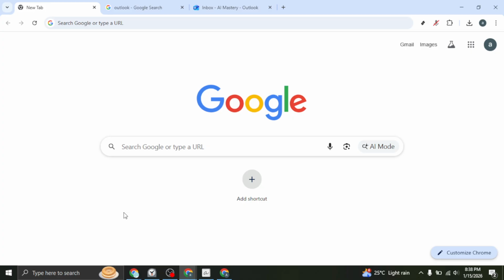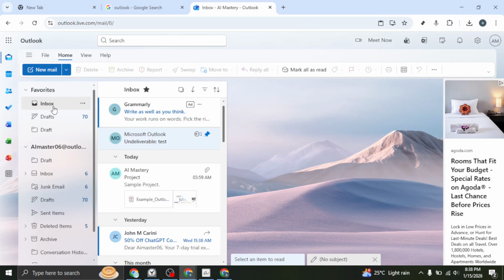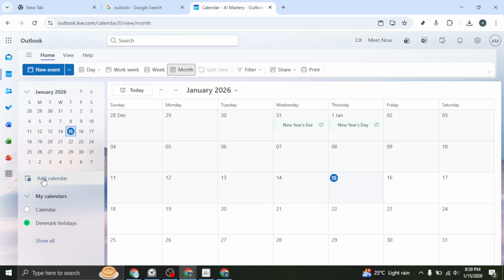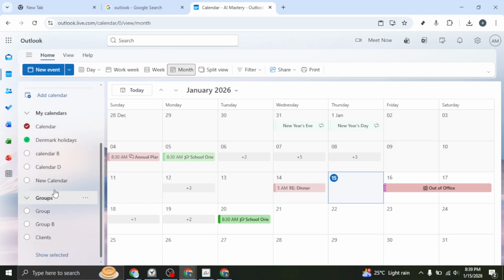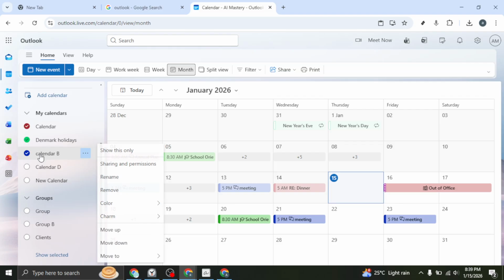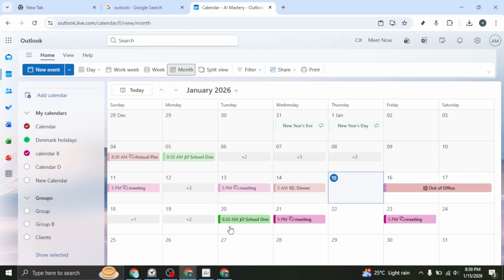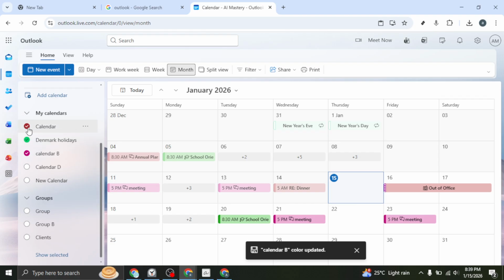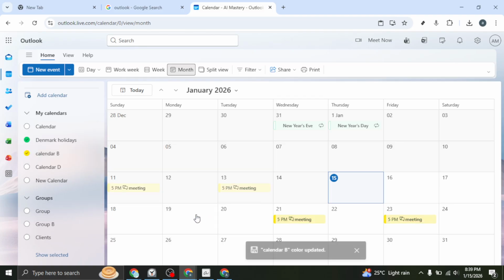How To Change Microsoft Outlook Calendar Color (Tested)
In this video, we discuss improving your planner's readability by showing you how to change calendar color settings. We demonstrate how to color code calendar groups to distinguish between work, personal, and shared schedules easily.

00:00 Intro
00:19 Open Outlook via Google Search
00:43 Navigate to Calendar View
01:04 Locate and Expand "My Calendars"
01:17 Right-Click to Access Color Options
01:46 Select New Color
02:00 Helpful Tips
02:24 Summary of Steps